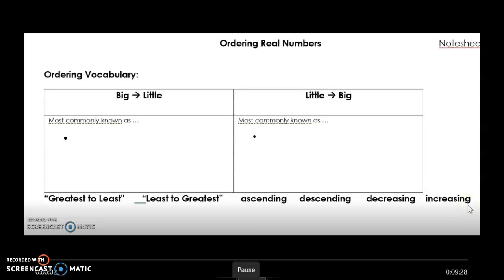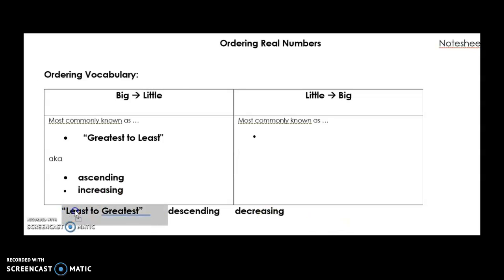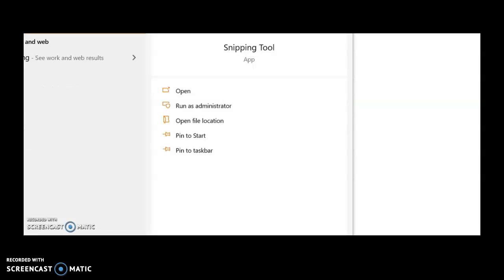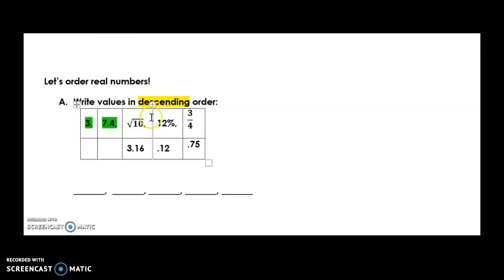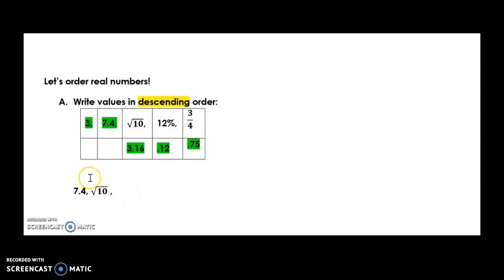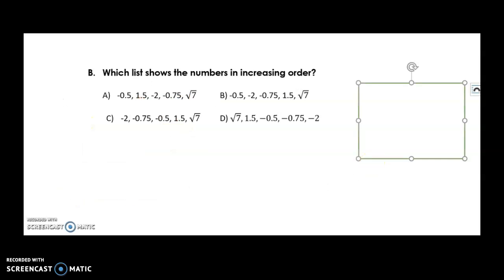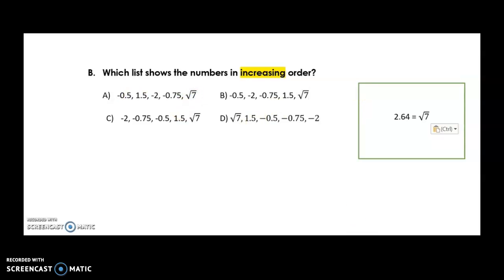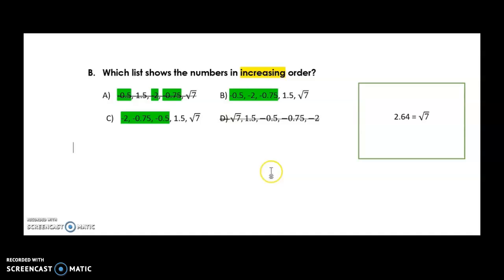2B Ordering Real Numbers